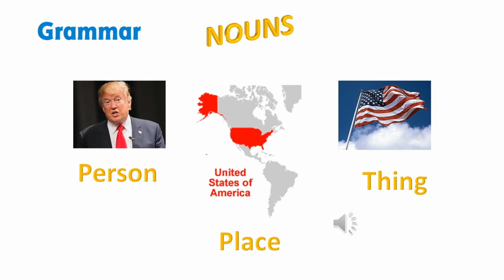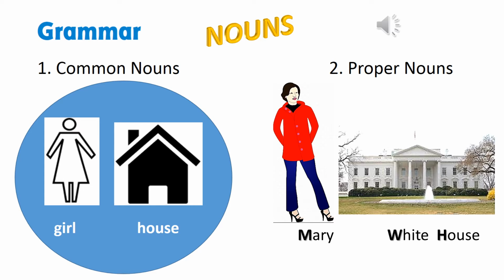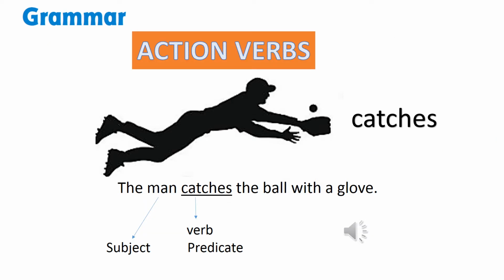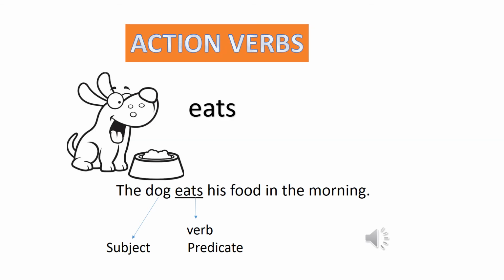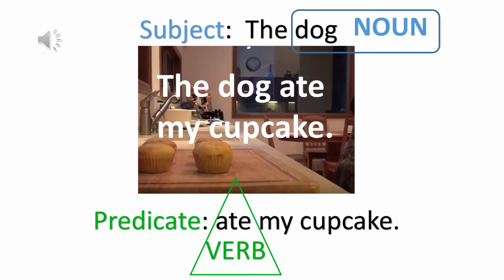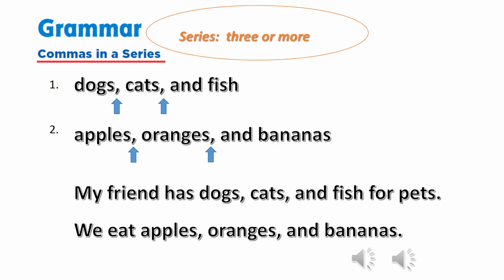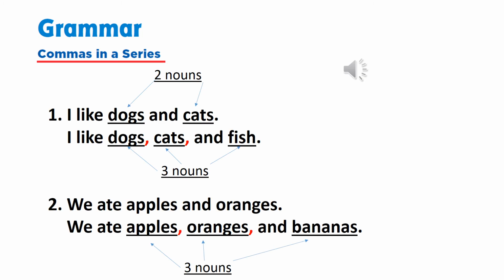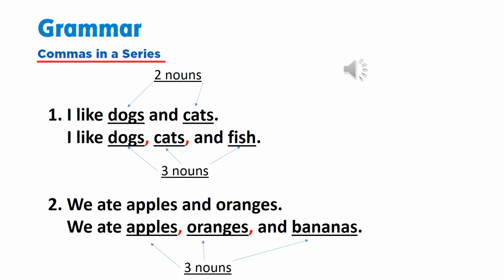Verbs Nouns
action verbs      proper and common nouns       commas in a series